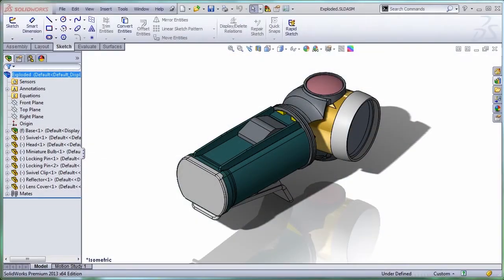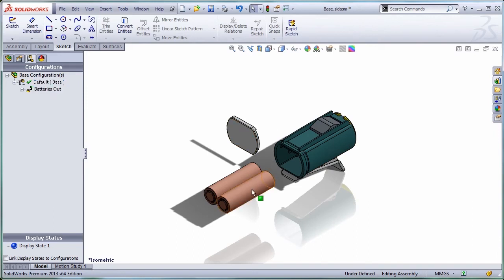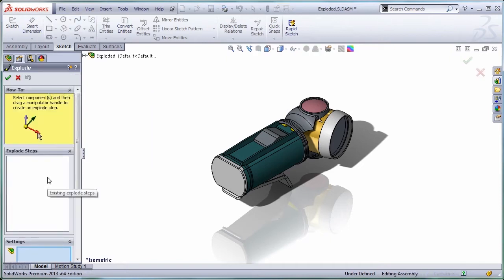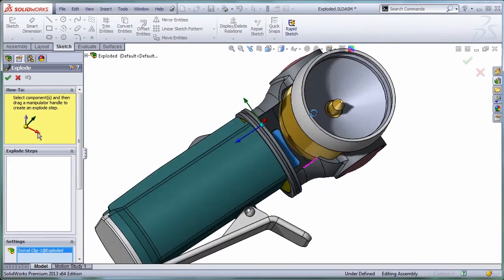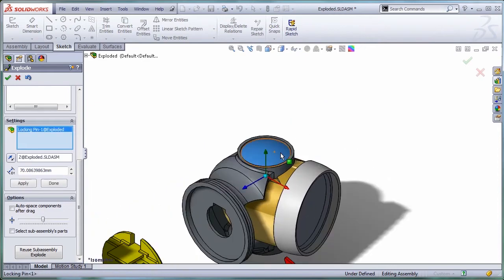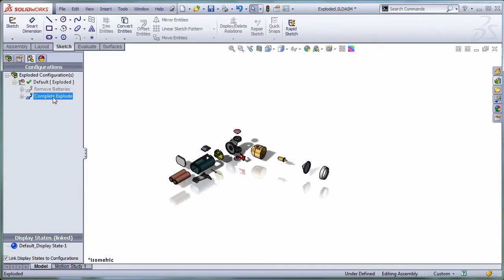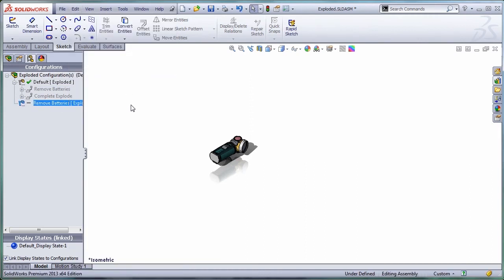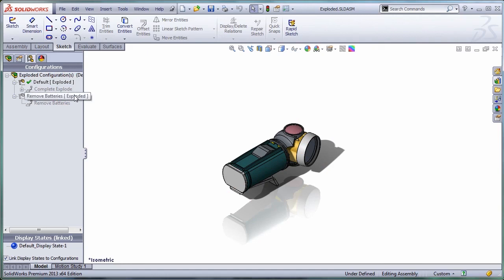New in SolidWorks 2013 - Reduce File Sizes with Multiple Exploded Views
For some users reducing the file size is a must, especially for large assemblies. Before the release of SolidWorks 2013, having multiple exploded views in one assembly implied creating multiple configurations (one for each exploded view) and, since each configuration saves all its Parasolid data, a huge file.

SolidWorks 2013 provides an elegant solution to this problem by allowing multiple exploded views in each configuration. As a result the file size stays small and, at the same time, important time savings are achieved.

This video goes beyond just showcasing the new functionality by presenting the creation of exploded views in SolidWorks from A to Z.